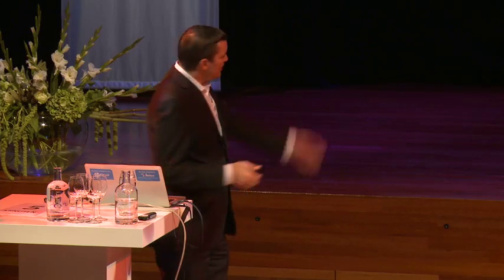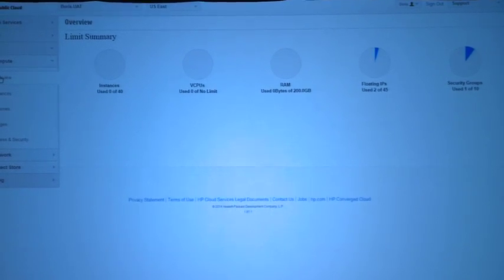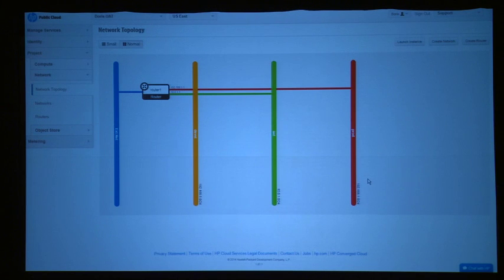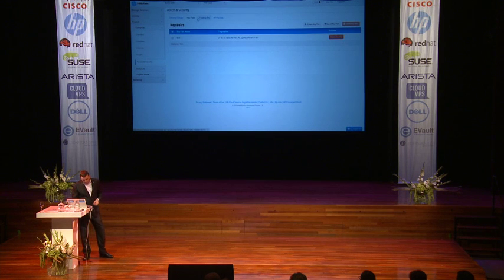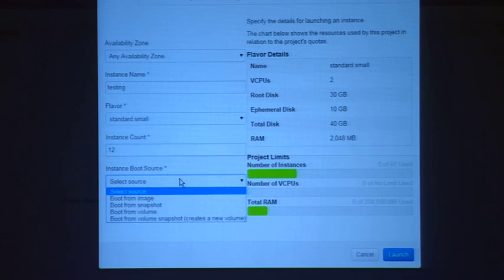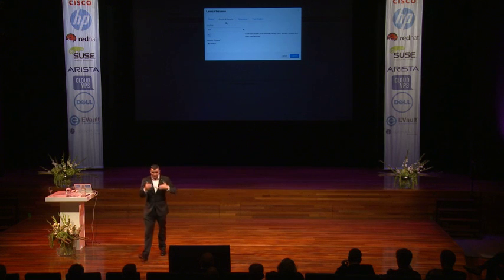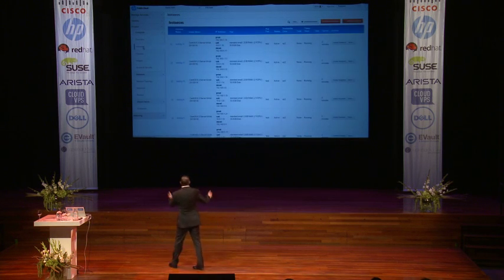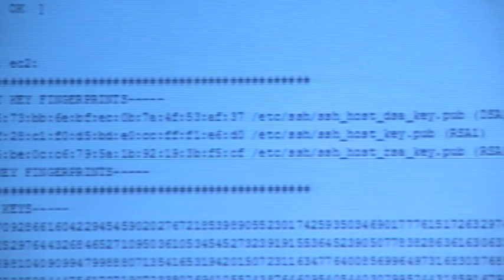OpenStack Benelux Conference 2014 | Demonstration | HP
Boris Devouge, HP